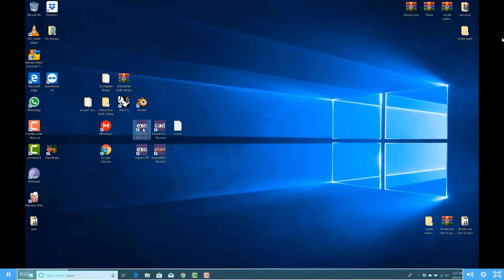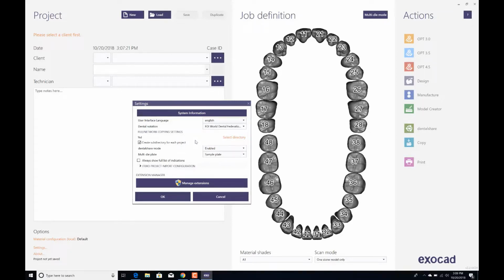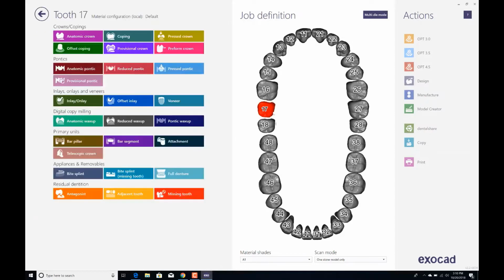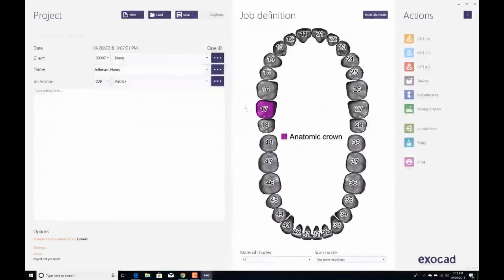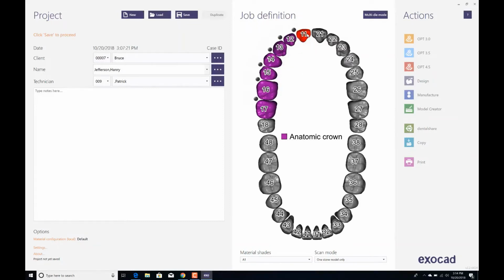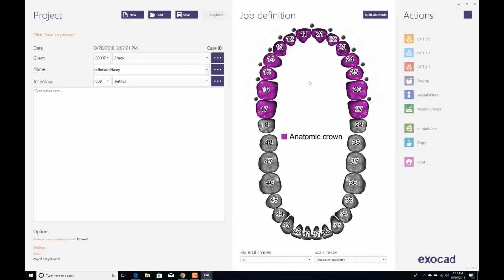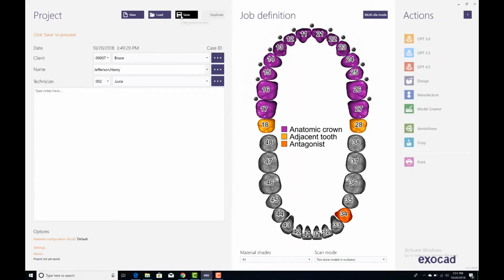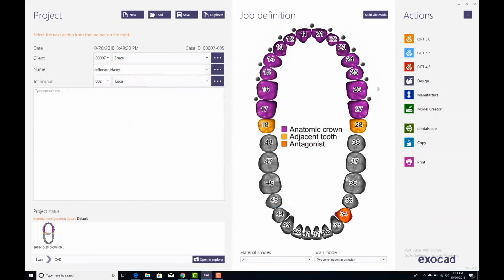1 Fast Review about Exo